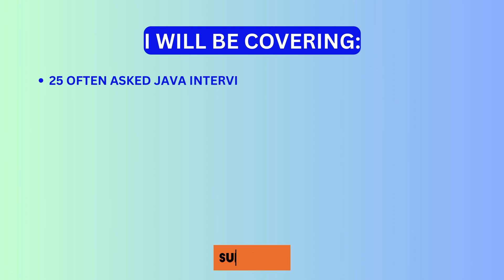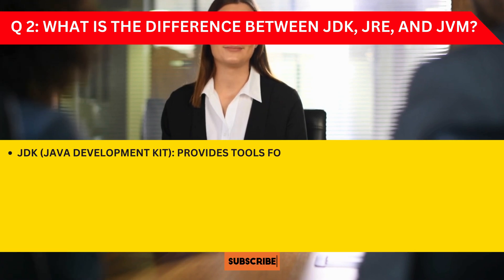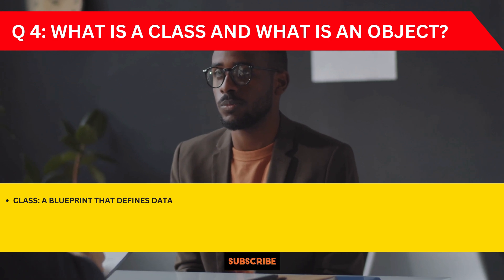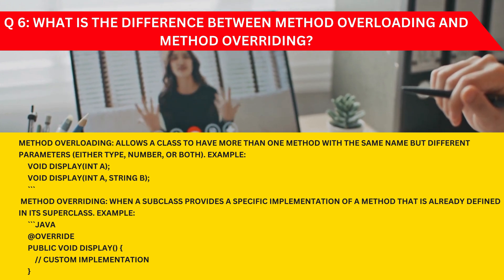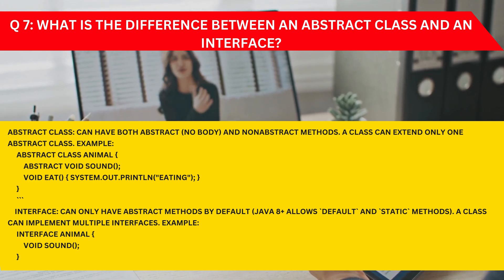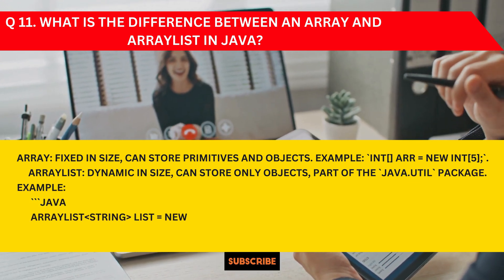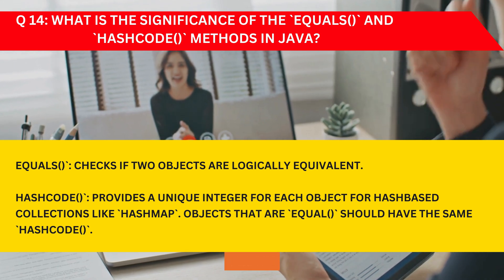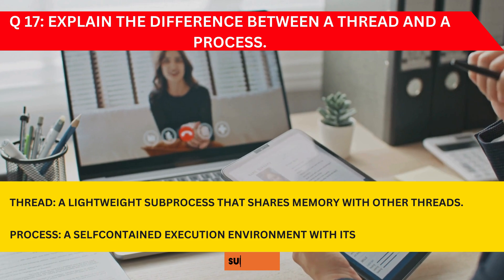25 Java Q&As with Code - Revolutionize Your Coding with These Top Java Questions - CareerHub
25 Java Q&As with Code - Revolutionize Your Coding with These Top Java Questions - CareerHub

Welcome to CareerHub's essential Java Q&A guide! In this video, we present 25 top Java interview questions and answers with code examples to help you sharpen your programming skills. Whether you're preparing for an interview or simply looking to boost your Java knowledge, these handpicked questions will cover key concepts like OOP, data structures, algorithms, and more. With each question explained in detail, you'll gain insights to revolutionize your coding practice and build a stronger foundation for your career.

Key topics covered include:

Object-Oriented Programming (OOP) concepts
Data structures and algorithms
Exception handling
Multithreading and concurrency

Whether you're a beginner or an experienced developer, this video will empower you to excel in your coding journey!

Please watch and share your feedback.

My other videos are here:
5 Tips ATS Friendly Resume - How to write an ATS resume that will get you hire - with template

Java Interview
how to be super confident in a job interview
how to be more confident in a job interview
job interview examples
job interview simulation
job interview introduce yourself
How to introduce yourself
Interview question how to introduce
strategies
best tips
best guide
career
career opportunities
careervidz
career opportunities
careers
career mode
Career focus
CareerHub
interview questions and answers
interview
interview tips
interview questions
interview questions and answers for a job
interview introduce yourself
interview preparation
resume tips
resume tips 2024
resume tips for experienced professionals
resume tips for college students
interview questions tell me about yourself
interview questions to ask employer
interview questions and answers for freshers
interview questions for manager position
phrases to sound more confident in a job interview